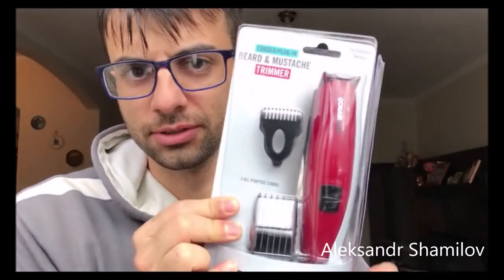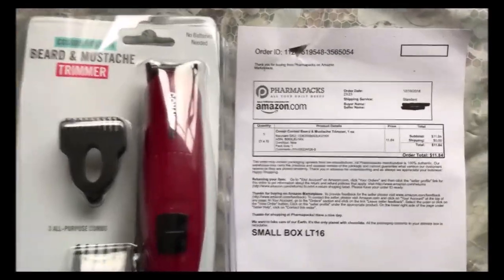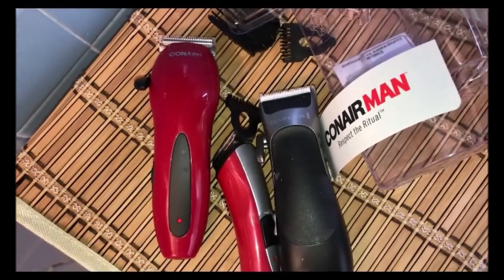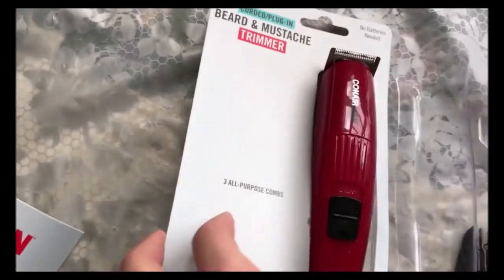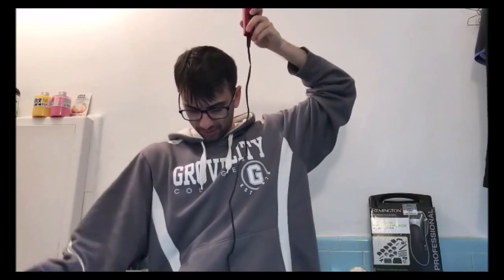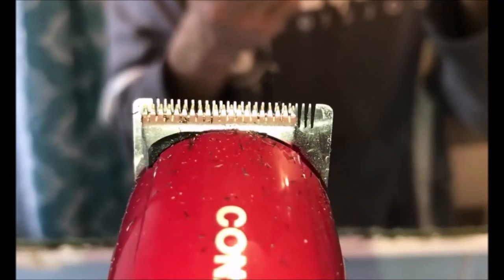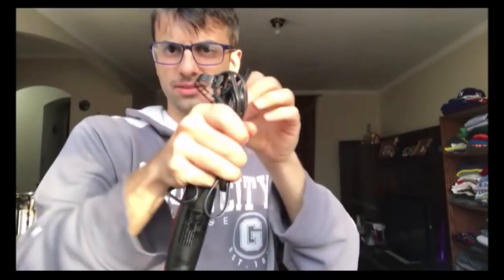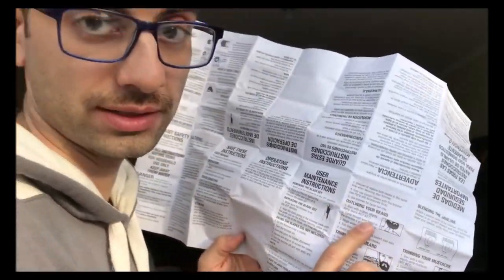ConairMAN Beard & Mustache Trimmer - Model GMT8NCS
Corded ConairMAN Beard & Mustache Trimmer has all the basics

Includes 3 all-purpose combs: TWO jawline combs for detail men’s trimming - and – ONE 5-position adjustable comb

Stainless steel removable blade for easy cleaning

No batteries needed.